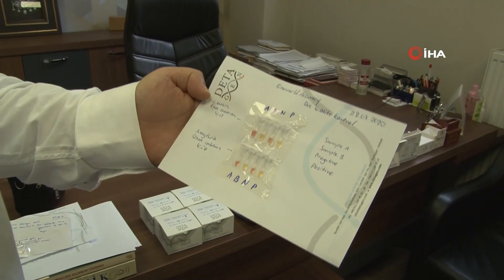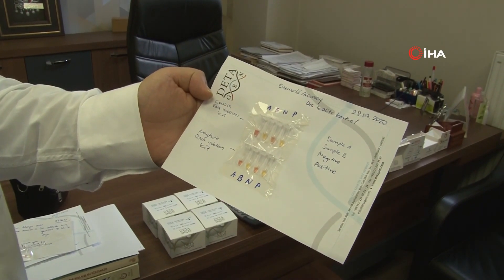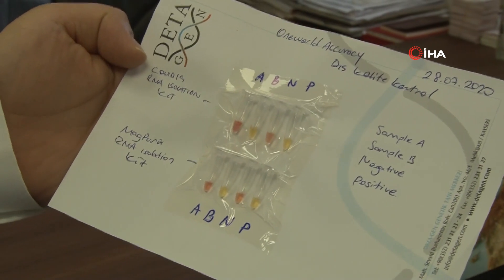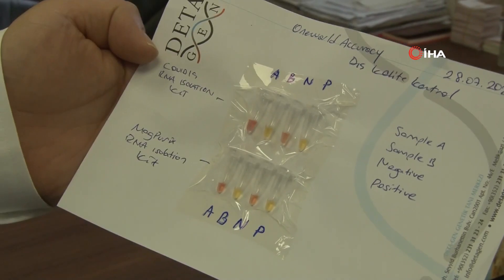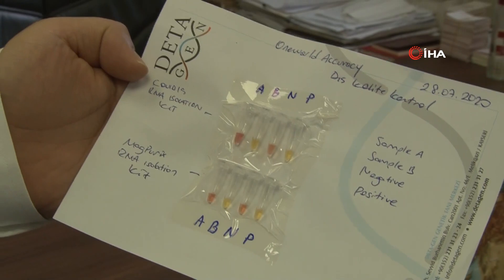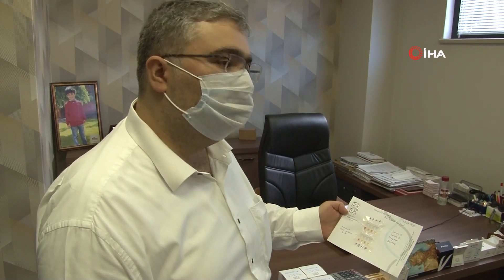Türkiye’de İlk; Koronavirüs Testleri 25 Dakikada Sonuçlanacak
Kayseri’de faaliyet gösteren genetik hastalıklar tanı merkezi, geliştirdikleri kit ile korona virüs testlerini 25 dakikada ve yüksek doğruluk payıyla sonuçlandırdı. Bu yöntem ile laboratuvarlarda oluşan yoğunluk azaltılacak.

Kayseri’de 2008 yılında kurulan DetaGen Genetik Hastalıkları Tanı Merkezi, korona virüs sürecinde çalışmalarına hız vererek büyük bir başarıya imza attı. Erciyes Teknopark’ta kurulan merkezde çalışmalarını yoğunlaştıran firma, korona virüs testlerini 25 dakikada sonuçlandıran yüksek hassasiyetle kit üretmeyi başardı. Seri üretime de hazır olan firmanın geliştirdiği kite, yurtdışından da talep geliyor. Geliştirdikleri kit hakkında İHA’ya bilgiler veren firmanın genel müdürü Tarık Elkatmış, “Merkezimiz 2008 yılında genetik hastalıkların tanısı üzerine kuruldu. Genetik hastalıklar üzerine genetik araştırmalar yapan bir merkezdir. Yaklaşık 10 yıldır bu iş üzerine hizmet veriyoruz. Son 1 yıldır da kendi alanımızda kullandığımız kitleri Türkiye’de üretmek için Erciyes Teknopark’ta bir merkez kurduk. Orada genetik kitlerin üretimlerini yapıyoruz. Covid-19 şu anda Türkiye’nin gündemidir. Biz de burada firma olarak nasıl bir katkımız olur diye araştırma içine girdik. Şu anda Covid-19’da en çok kullanılan tanı yöntemi reel-time tanı yöntemidir. Bununla birlikte yeni gelişmekte olan farklı yöntemler ve farklı teknikler var. Reel-time PCR kesin tanı koyan bir yöntem ama uzun bir yöntem. Bunu kısaltmak için LAMP yöntemi ile yeni bir kit geliştirdik. Bu yöntemi şu an halk sağlığında belgelendirme süreçlerini başlattık. Bu kit diğer kitlerden bağımsız olarak 20-25 dakika içerisinde sonuç verebiliyor. Diğer reel-time PCR yöntemleri ile yaklaşık 1 buçuk saatlik bir zamana ihtiyaç var. Direkt tükürükten de çalışılabiliyor ve bu hasta ve sağlık çalışanları için büyük bir avantaj” ifadelerini kullandı.
Kitin çok hassas bir yöntem olduğunun altını çizen Elkatmış, "Ayrıca filyasyon ekiplerinin sahada kullanmasına elverişli olması, laboratuvar ortamına sahip olmayan yerlerde de hızlıca kullanılması ve testin mobil bir cihazla yapılabilmesi bu yöntemin diğer önemli avantajları. Yine PCR tabanlı ama izotermal amplifikasyon veya LAMP yöntemi diye geçiyor. Çok hassas bir yöntem. Bizim kendi denemelerimizde çok yüksek bir doğruluk oranımız var. Şu an seri üretime hazırız. Sadece Türkiye’de değil, yurtdışından da talepler geliyor. Ciddi ihracat potansiyeli olacak. Şu an en büyük problem gurbetçilerin yurtdışı seyahati yapanların oluşturduğu yığılmalardır. Burada çok kısa süre içerisinde sonuç vermeniz gerekiyor. Bunun için şu an havaalanlarına ve sınır kapılarına büyük laboratuvarlar kuruldu. Bu yöntem ile çok daha basit bir şekilde çok daha hızlı sonuç verilebilecek” şeklinde konuştu.